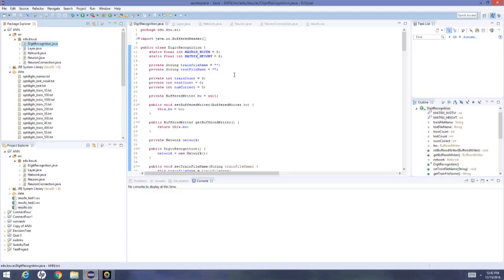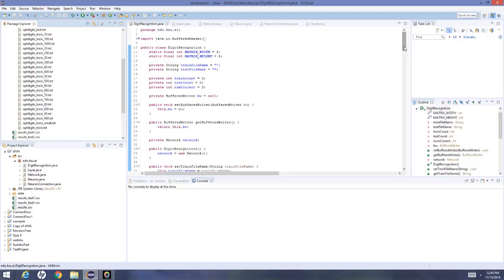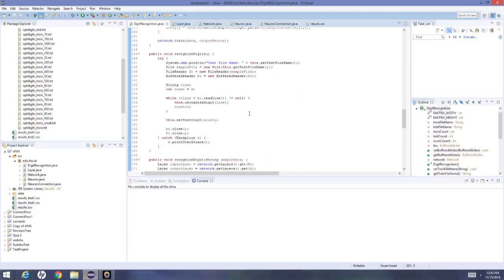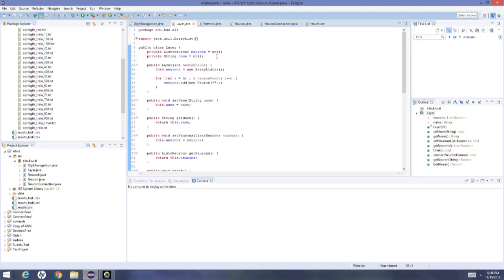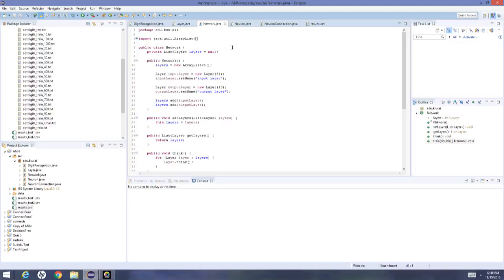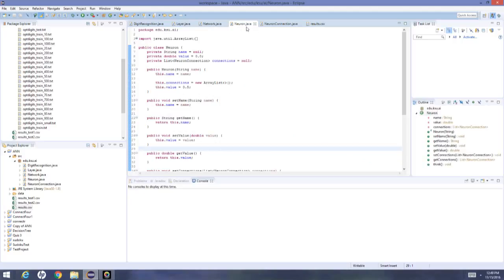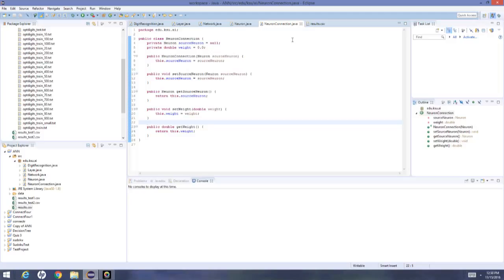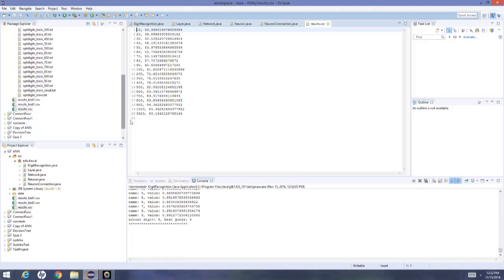CS4242 Project 3/Artificial Neural Network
Christopher Owen

CS 4242 Artificial Intelligence Section 01 Fall 2016 Kennesaw State University

Artificial Neural Network/Digit Recognition

Edit: Just to clarify “recognizeDigits()” reads data from a specified test file to test/validate the neural network, and "recognizeDigit()" test/validates the neural network using specific sample data read from file AND fills the input layer.

Also, you may have to set the quality to max to be able to make out the code.